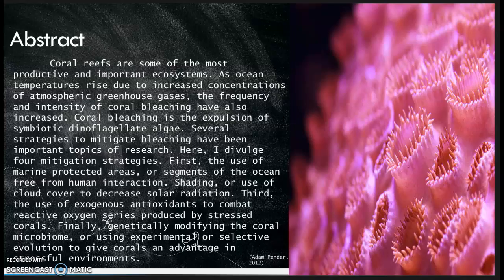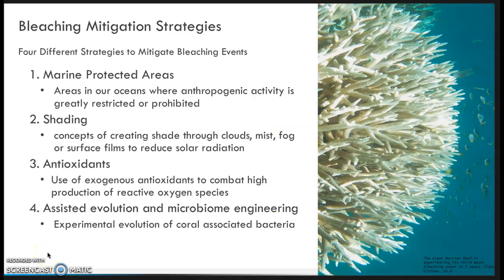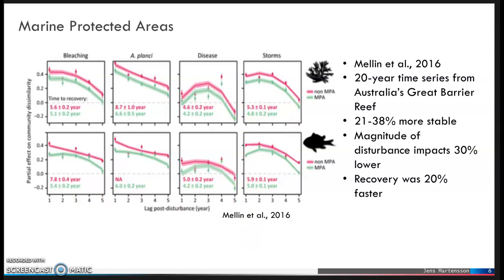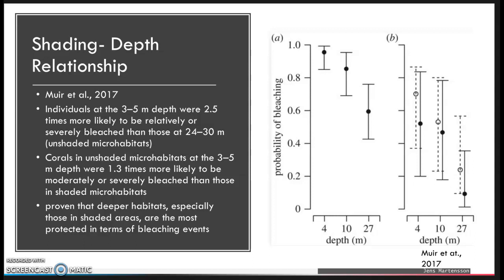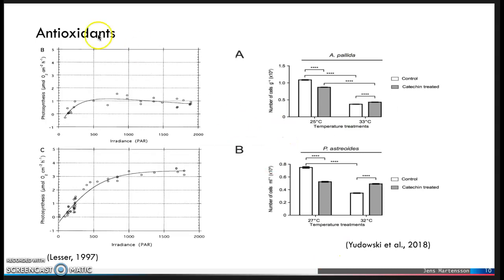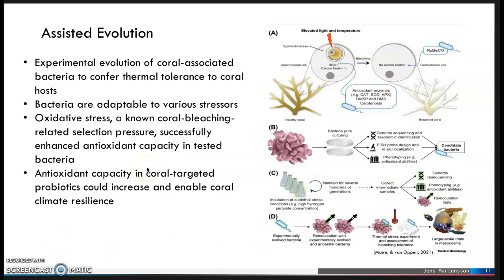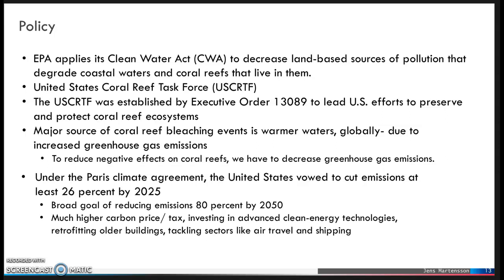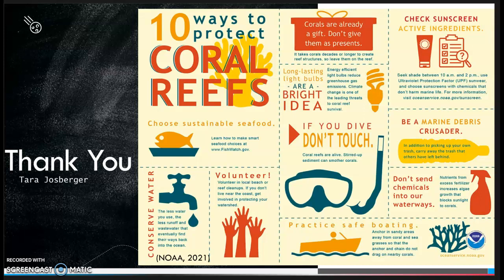Coral Bleaching Mitigation